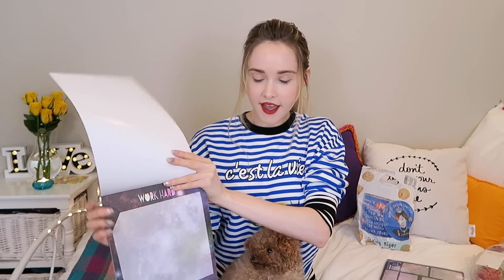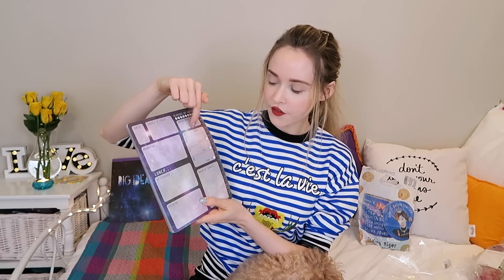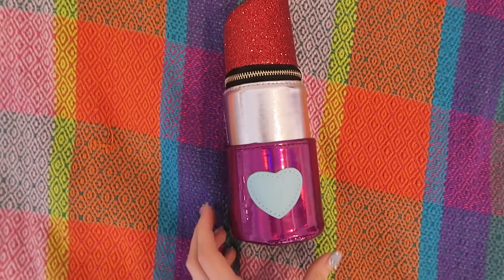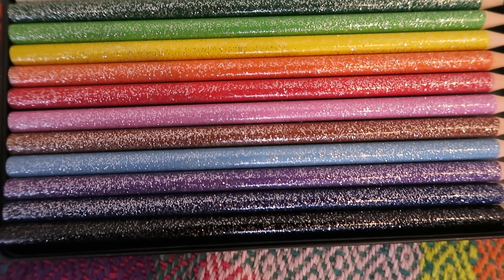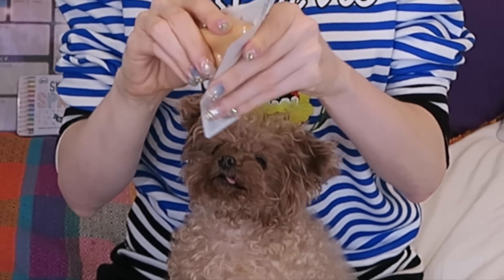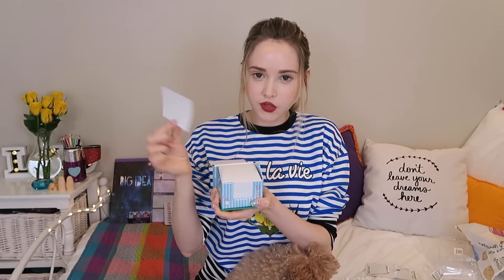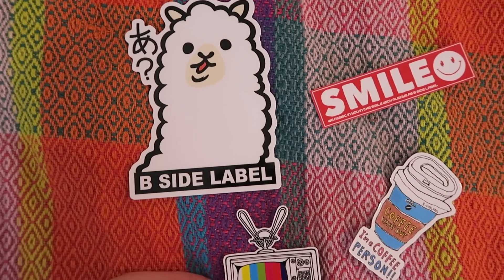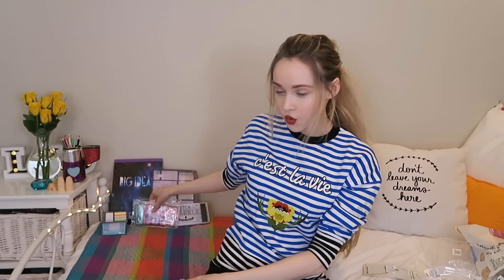Stationery Haul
Stuff Mentioned in Video:
1. Paperchase Wolf Gang Big Ideas Pad
2. Paperchase Wolf Gang Desk Planner
4. Skinnydip Girl Gang Lipstick Pencil Case
5. NPW Sketch & Sparkle Glitter Colouring Pencils
8. Paperchase Mermaid Mini Highlighters

MY EQUIPMENT:
my camera- Canon 70D
Wide Lens
pancake lens (tight lens)
Rode Microphone
Drone- Phantom 4
vlogging camera- Canon G5x
Joby GorillaPod

What I'm Wearing:
Shirt: Zara
Lips: Kylie Jenner LipKit- 22

*If you're reading this, Have you started school already? How's it going? Any fun/funny/bad stories? If you haven't started yet, what are you most excited/scared for?*

*If you want to send me something (a letter or anything! ^.^), please send it here!:*

Satoru Japan
7f, 6-12-1 Minamiaoyama, Minato, Tokyo 107-0062

 See you tomorrow with another vlog! ❤︎